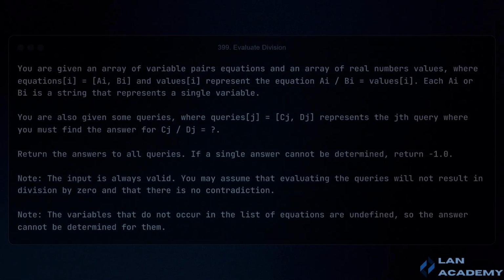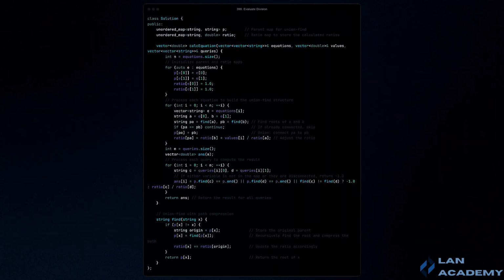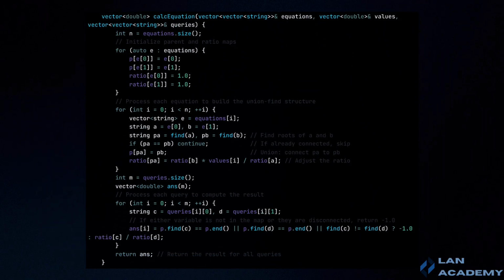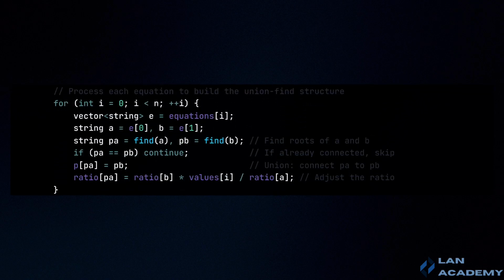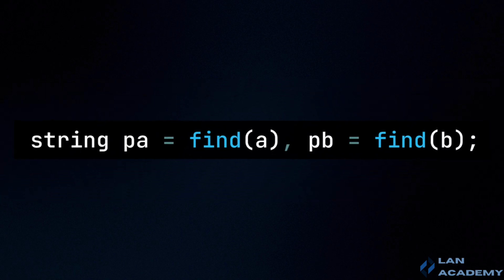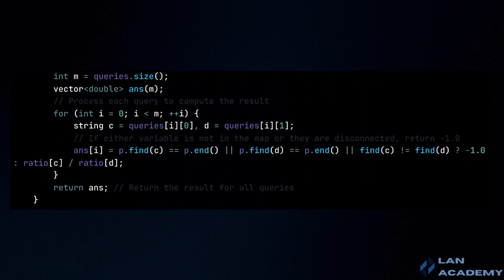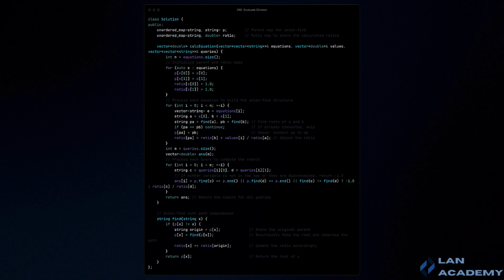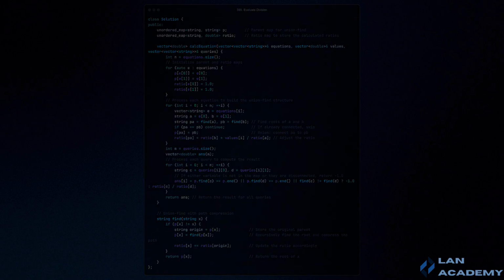LeetCode 399 – Evaluate Division (C++ Graph)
In this video we solve LeetCode 399: “Evaluate Division” using C++ and a clean graph + DFS/BFS approach.

We are given equations like a / b = k and we need to answer queries of the form x / y = ?
This is a perfect problem to learn how to model relationships as a weighted graph.

What you will learn:
• How to build a graph where each variable is a node and each equation is a weighted edge
• Why this is basically a path search with product of weights
• How to use DFS or BFS to answer each query
• How to handle unknown variables and disconnected components
• Full C++ implementation, step by step

⏱ Timestamps (adjust after editing)
00:00 Intro & problem statement
01:00 Turning equations into a graph
04:00 DFS/BFS idea – path product = division result
08:00 Implementing the graph in C++ (adjacency list)
13:00 Answering queries with DFS/BFS
18:00 Handling unknown variables / no path case
20:00 Time and space complexity
21:00 Recap and next problems to try

💻 Technologies used
• Language: C++
• Topic: Graphs, DFS, BFS, weighted graph
• Difficulty: Medium
• Use case: Interview prep, LeetCode practice

If this helped you, consider:
📝 Commenting which graph problem you want next